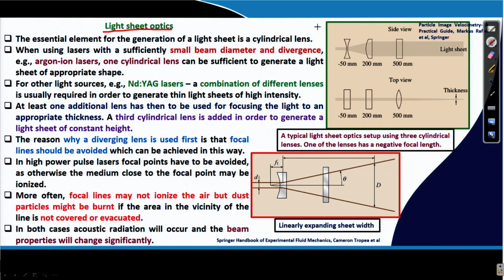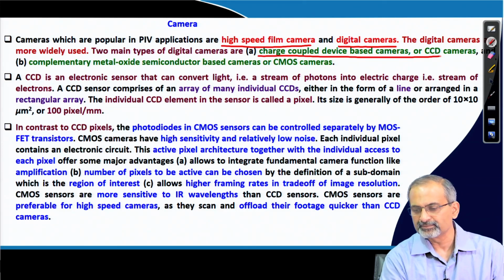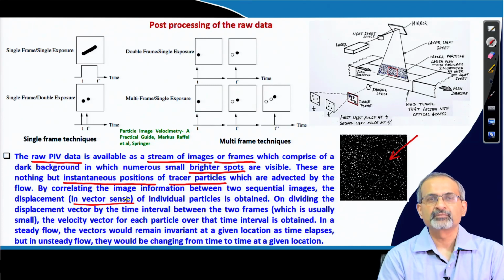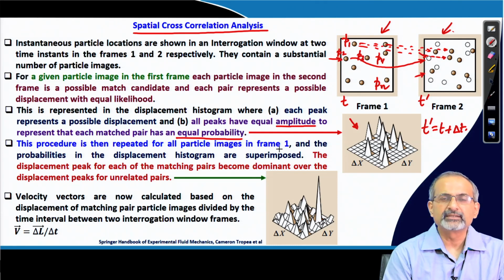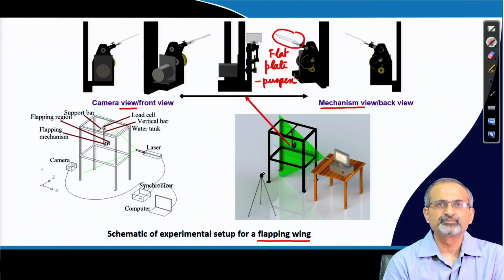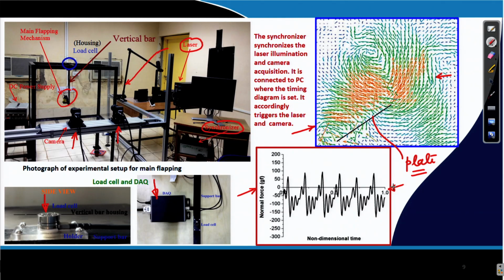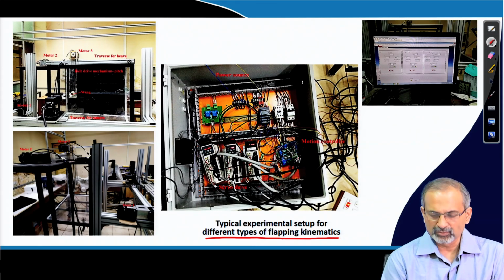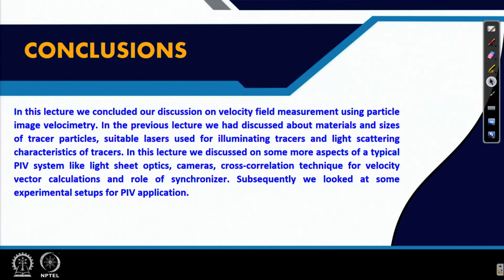Lecture 67: Particle image velocimetry- cont’d